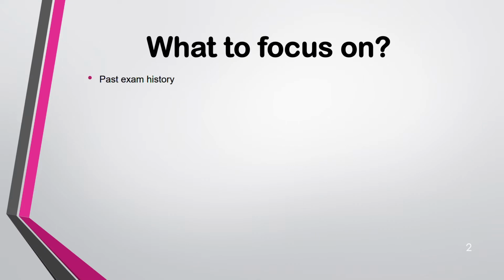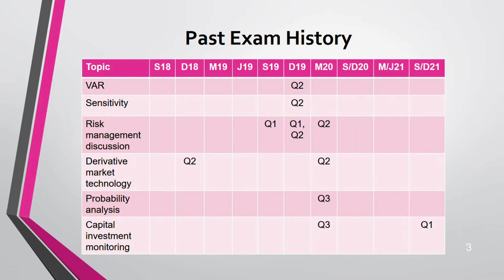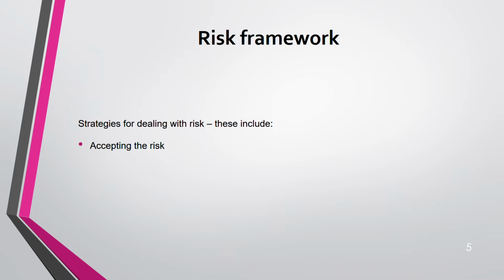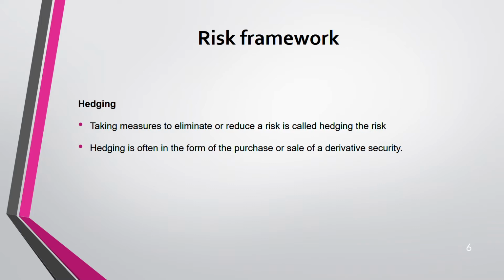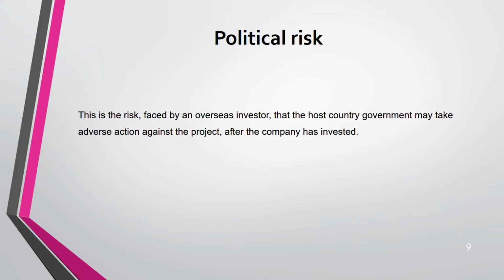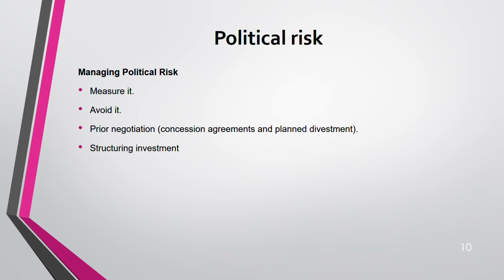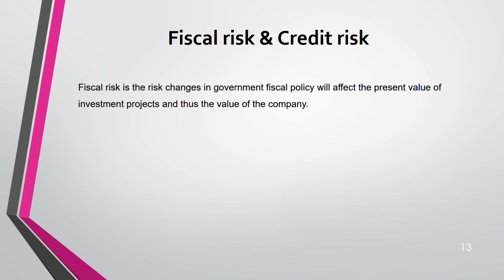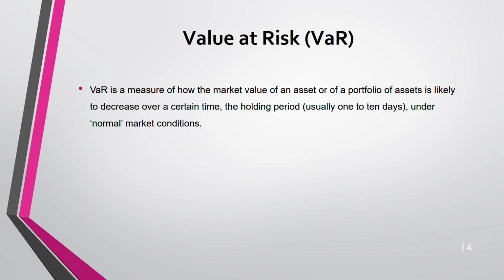AFM 14 Days Revision Crash Course Sept 2022 - June 2023 - Day 9